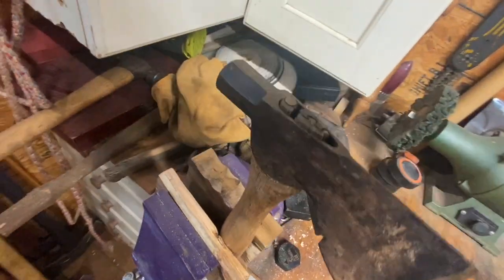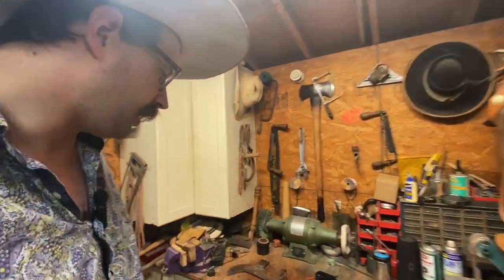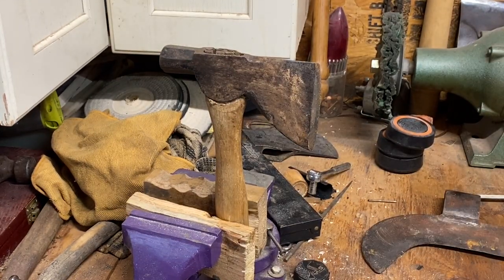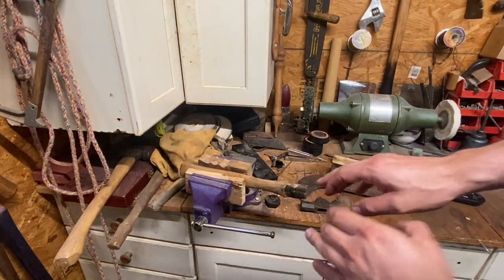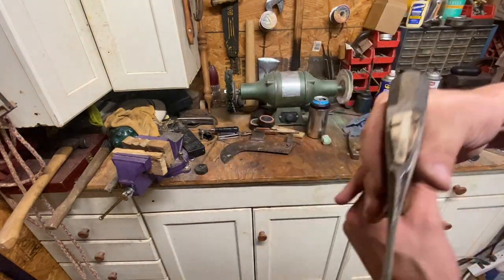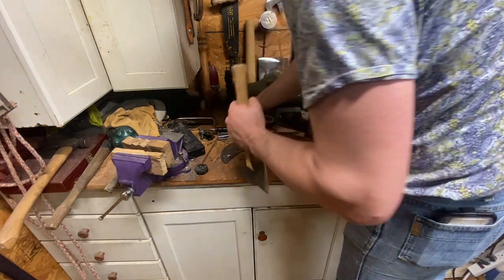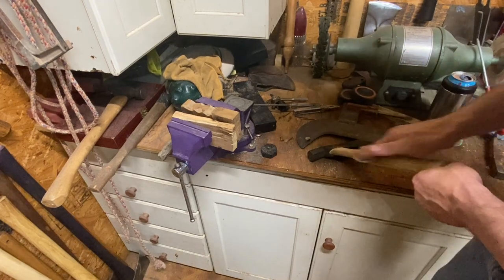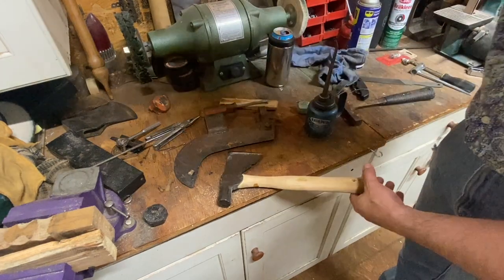How to reuse your axe handles.